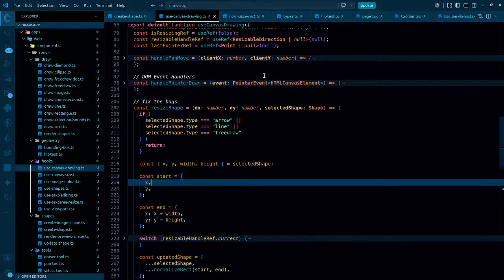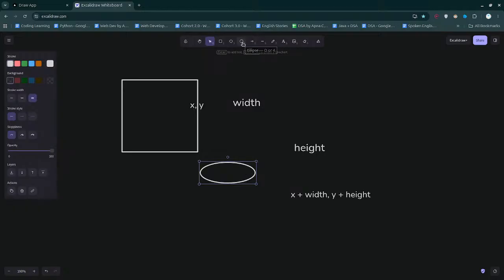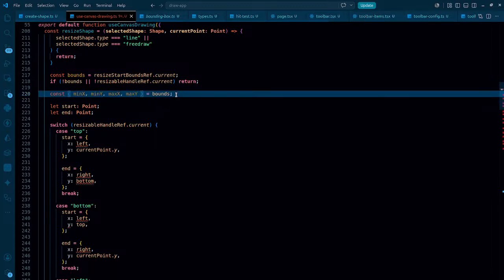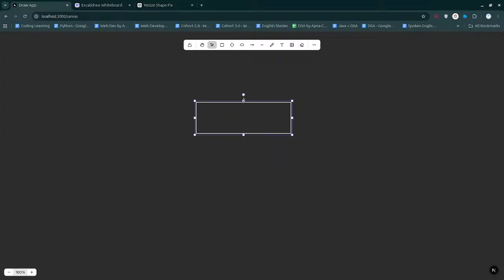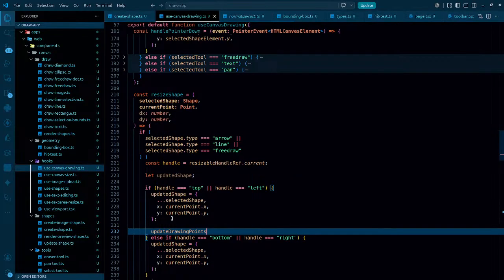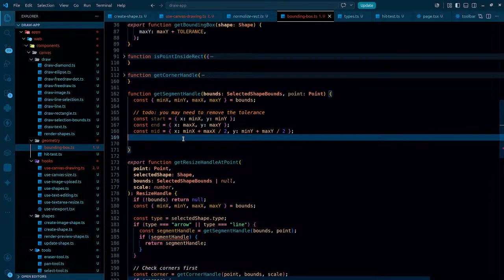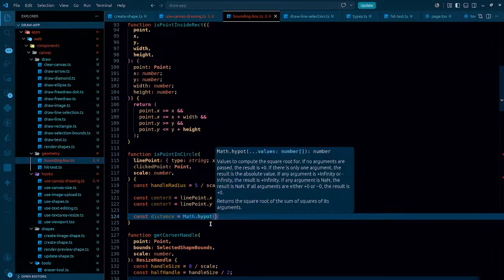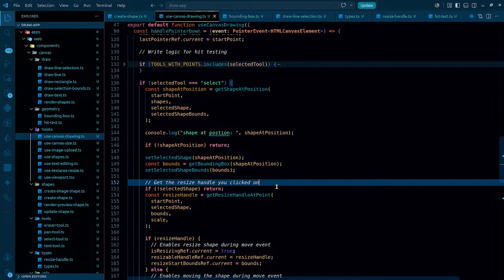Day - 230 | Working on Excalidraw Clone